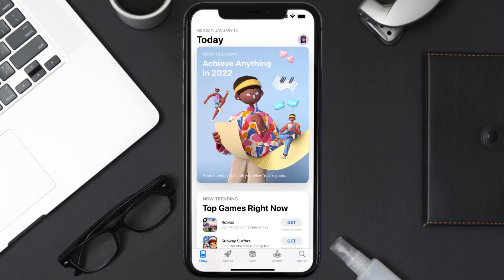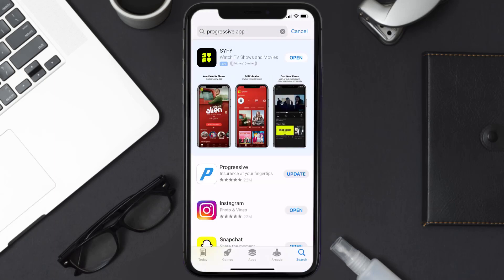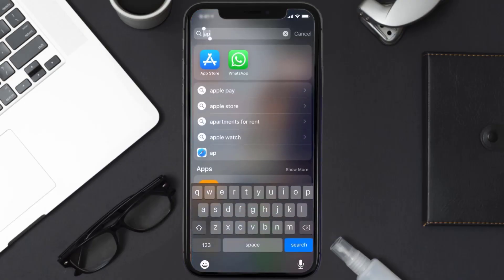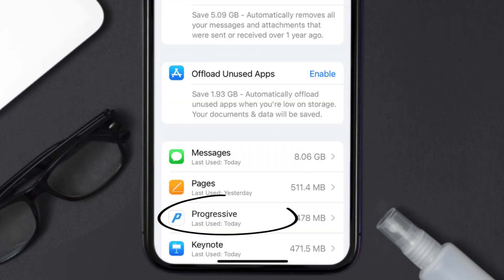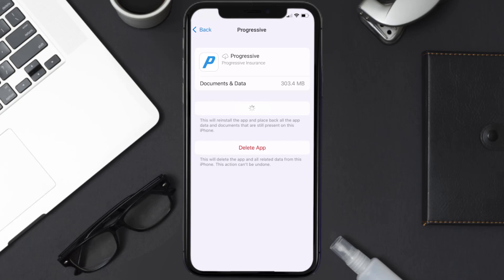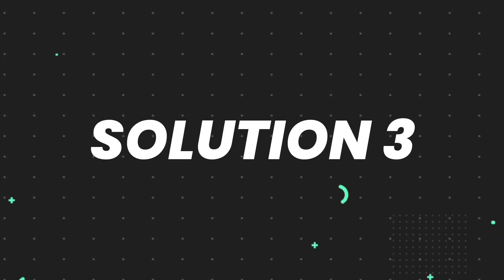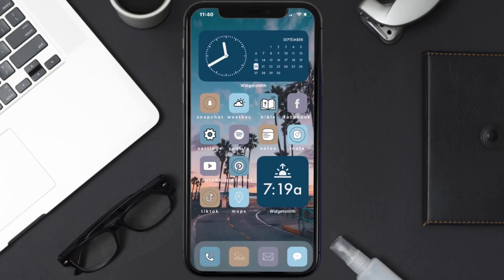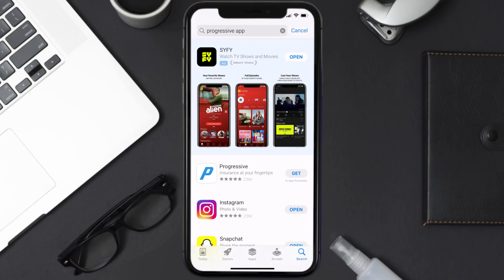Progressive App Not Working: How to Fix Progressive App Not Working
In this video, I'll show you How to Fix Progressive App Not Working. This is the easiest and fastest way to Fix Progressive App Not Working. Make sure you watch until the end of this video to find out How to Fix Progressive App Not Working on iPhone. These methods work on iOS 11 as well as iOS 12, iOS 13, iOS 14, iOS 15 and iOS 16. Hope you enjoy!

Video Parts:
00:00 Intro: How to Fix Progressive App Not Working
00:07 1.Solution: Update Progressive App
00:27 2.Solution: Clear Progressive App cache files
00:57 3.Solution: Delete and Reinstall Progressive App
01:19 Outro: Ending

Topics Covered:
Bytes Media
how to
how to fix
progressive app not working
progressive website down
progressive website won t load
progressive login
progressive insurance systems down
progressive customer service
progressive twitter
progressive leasing
progressive snapshot app not working
progressive leasing app not working
progressive web app not working
progressive insurance app not working
progressive web app manifest not working
what to do if app not working
Progressive
app